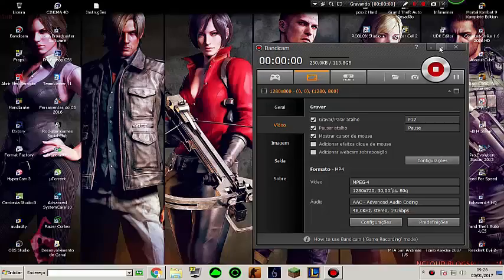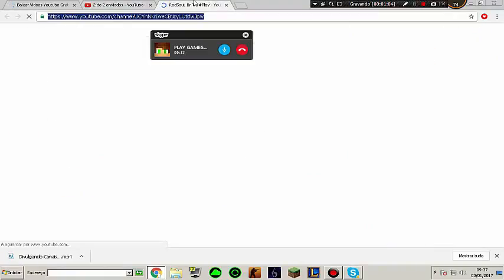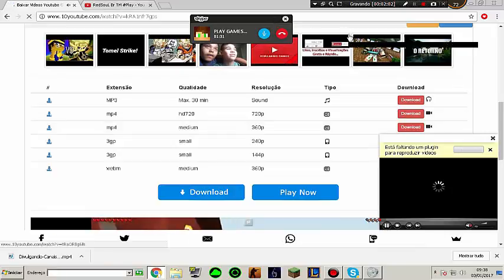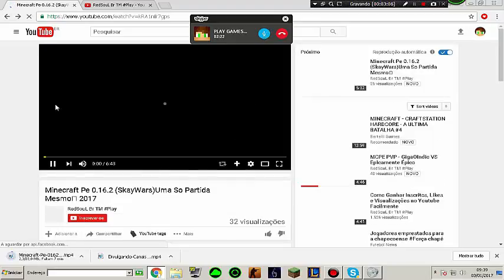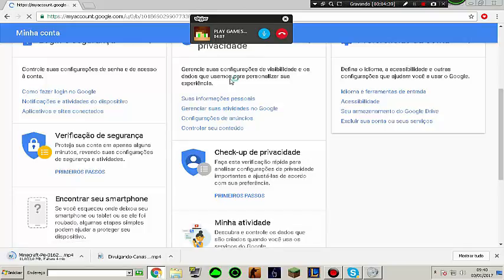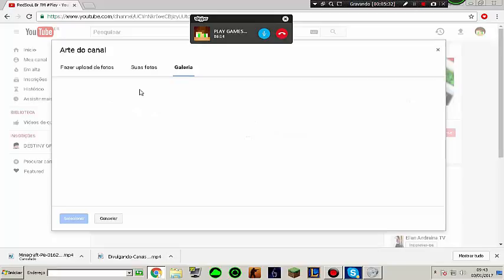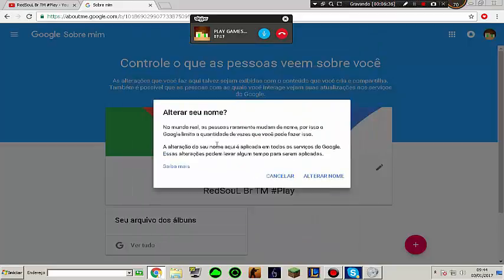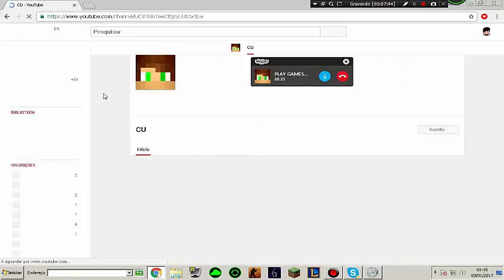REDSOUL BR - TROLANDO VOU COPIAR SEU CANAL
🌟 "Não posso ser patrão". — Quer ajudar o canal fodamente? Use a hashtag
                                                                   (no seu nome de usuário)

★ Twitter »» │ ✉ Contato Empresarial: envie e-mail
★Canal Parceiro Lastuf

★Canal Parceiro Paulo Henrique Games 29

★Canal Parceiro GAMES SHARK

★Canal Parceiro OnPlayer

★Canal Parceiro Neto Plays

★DOWLOAD

None

► Atenção o Video esta em 720p 30 fps
IGNORE ISSO
id
UC-lHJZR3Gqxm24_Vd_AJ5Yw
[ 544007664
SUB4SUB4SUB4SUB4SUB4SUB4SUB4SUB4SUB4SUB4SUB4SUB4SUB4SUB4SUB4SUB4SUB4SUB4SUB4SUB4SUB4SUB4SUB4SUB4SUB4SUB4SUB4SUB4SUB4SUB4SUB4SUB4SUB4SUB4SUB4SUB4SUB4SUB4SUB4S...